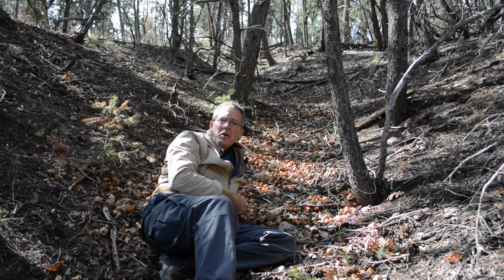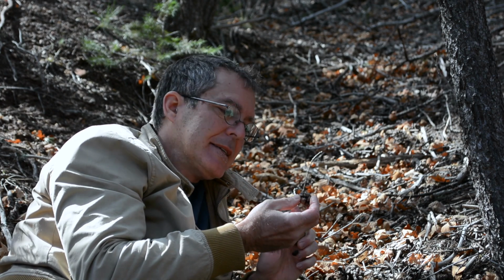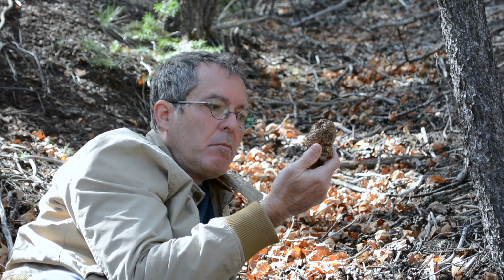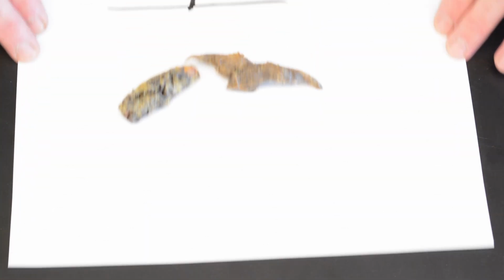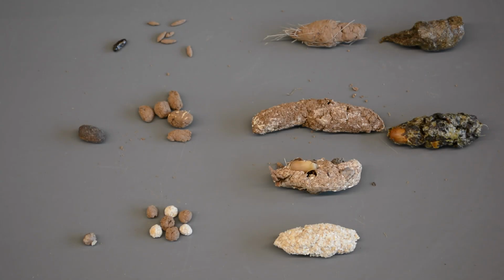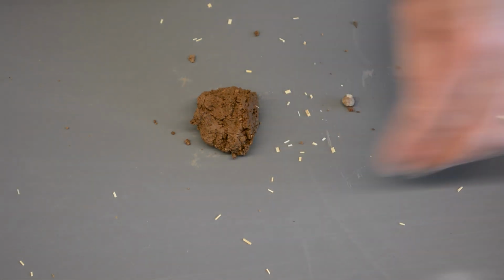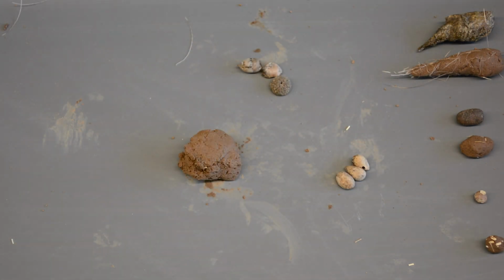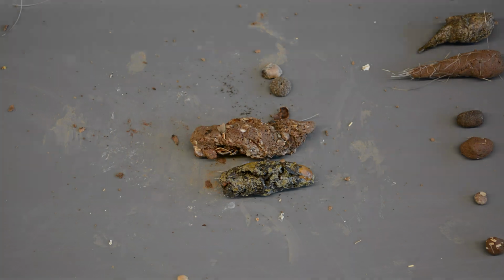3- Scat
While hiking the trails of the Sandia Mountains, we often discover animal (consumer) evidence.  In this third video we examine a variety of animal scat samples to learn about our "neighbears" and other mountain friends.  The student activity will be how to make model scat representing a variety of local animals with those creature's diets in mind.

We'd love to see your projects!
You can share your photos/video/documents:
-tag our page in your own fb post
-tag us on Instagram @smnhc1

There is no time limit, so if you're just coming across this now, we'd love to see what you made whenever you're finished.

Note: we may wish to repost what you share with us, so let us know if you do not want your work shared publicly.